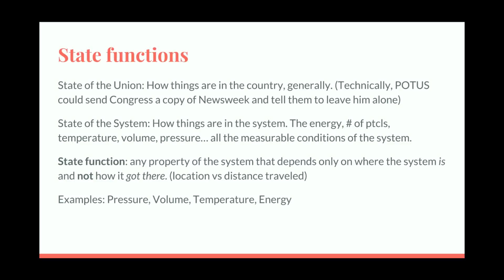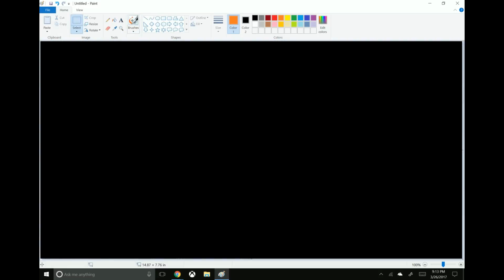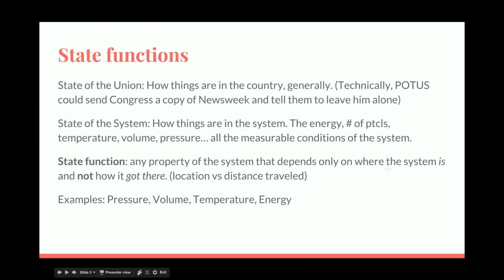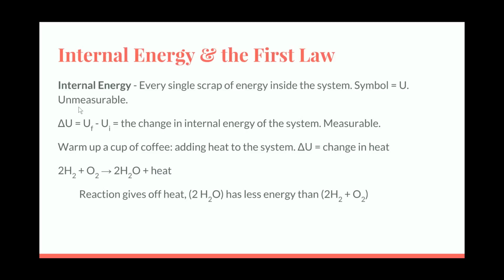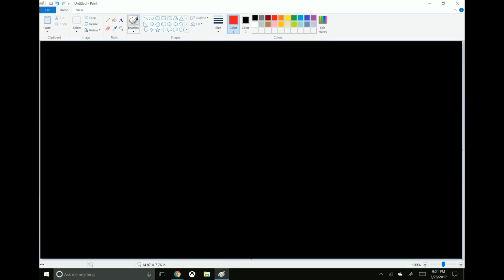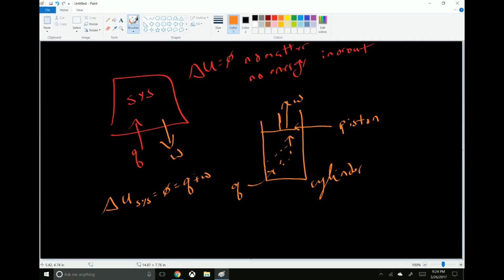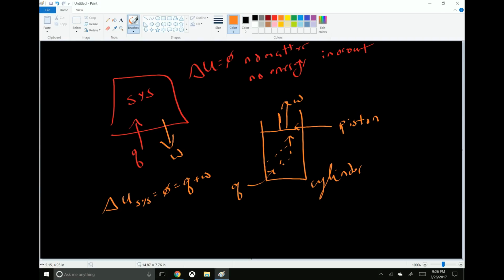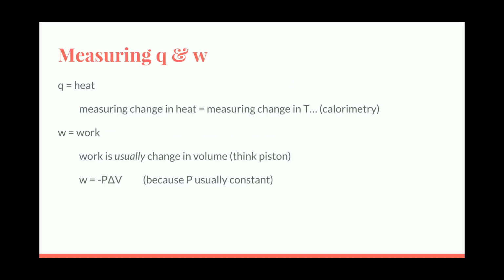Lecture 1.4.02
* State function
** Ex: temperature, pressure, volume, energy
* Path dependent function
** Ex: distance traveled, heat, work
* Internal energy
** 1st law of thermodynamics
** system vs surroundings vs universe
** dU = q + w = q + PdV
* Sign convention
** into system is positive, out is negative